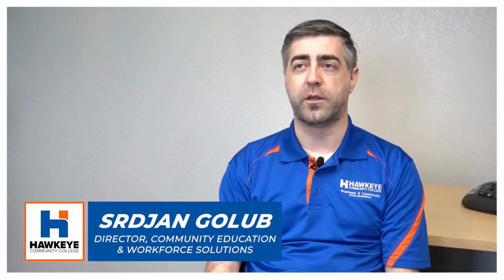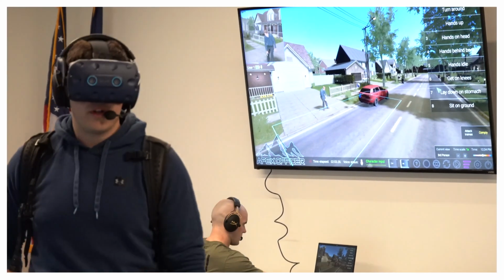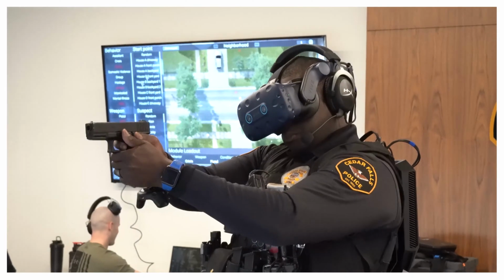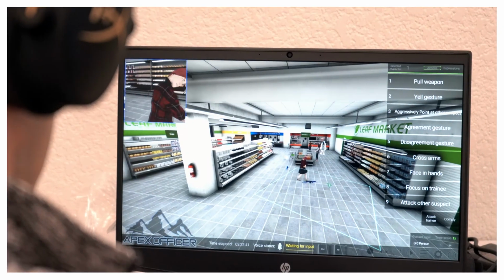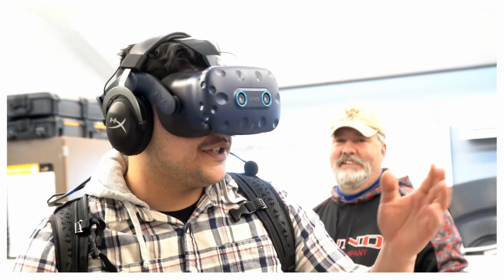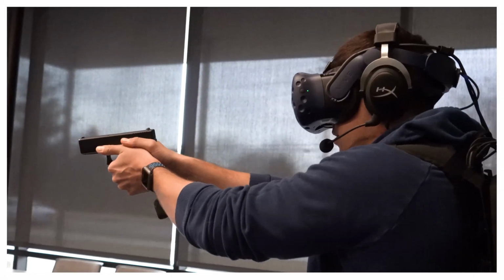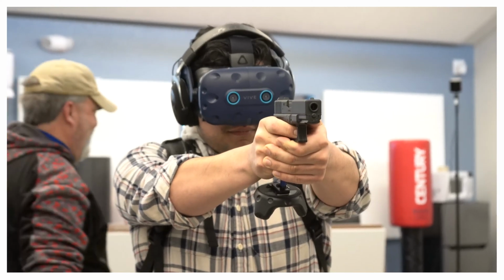Law Enforcement Academies in Iowa Utilize Apex Officer VR Training Simulator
Apex Officer's virtual reality simulator is a new and innovative way of giving officers and cadets from all over Iowa hands-on training in de-escalation situations. In the past, officers and cadets would have to go through the traditional classroom and lecture-based training at the academy. Now, with Apex Officer's virtual reality simulator, officers and cadets can experience a real-world training scenario, virtually in their classroom. They can practice and hone their skills in a virtual simulation environment before they even step into the real-life scenario. Therefore, they can be better prepared to react and handle de-escalation situations.

Virtual Reality Simulator Prepares Iowa's Future Police Officers
Apex Officer provides ILEA Cadets and officers from across Iowa with hands-on training experience

Learn more about how Hawkeye Community College utilizes the Apex Officer VR training simulator by visiting their